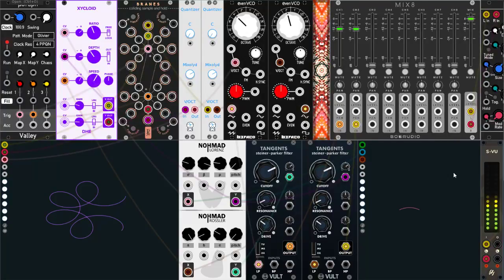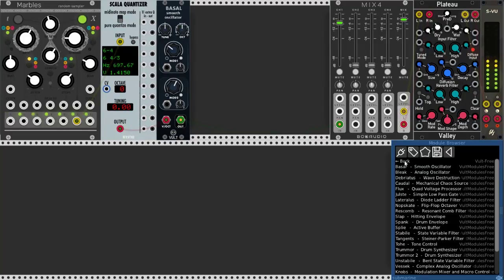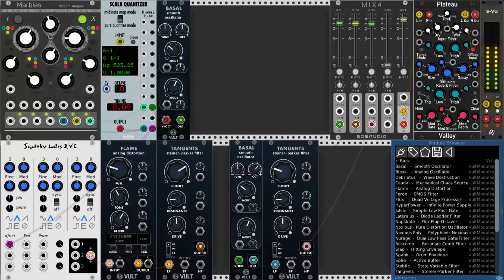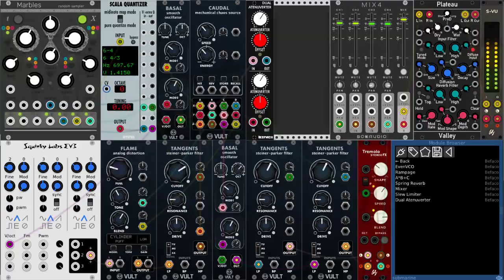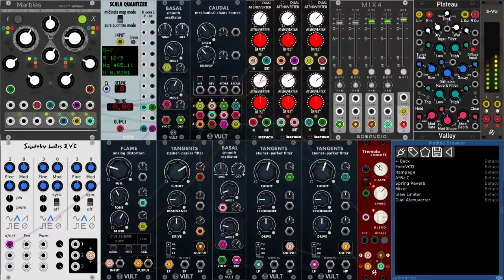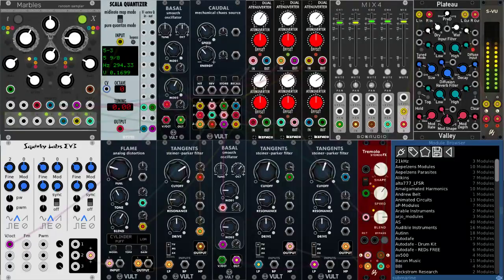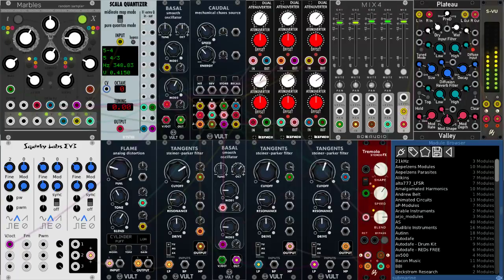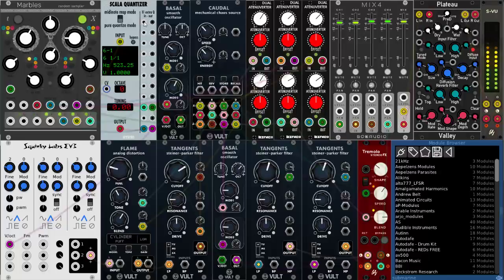cable madness - episode 10 - vcv rack livestream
live patching on vcv rack, making generative modular music